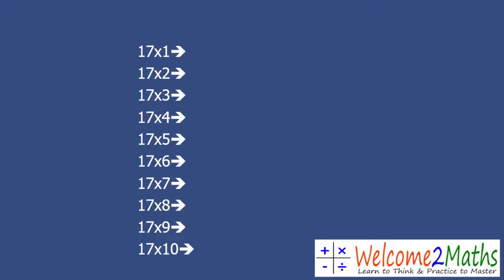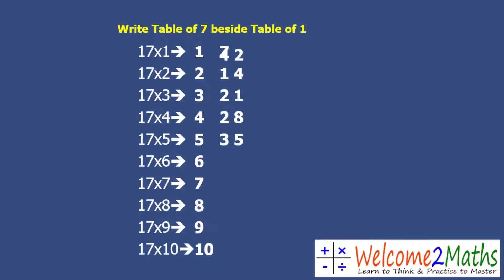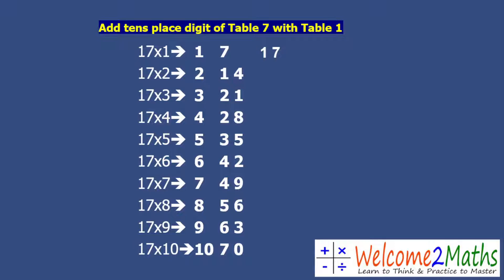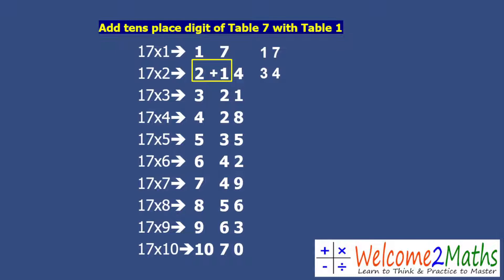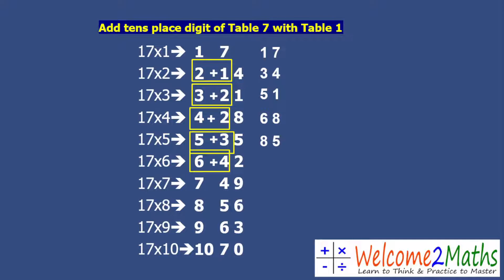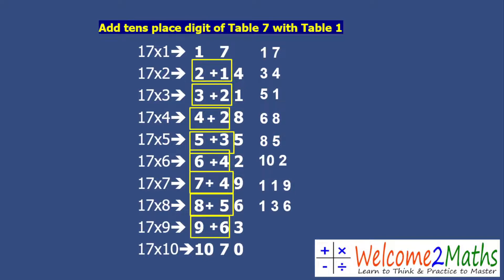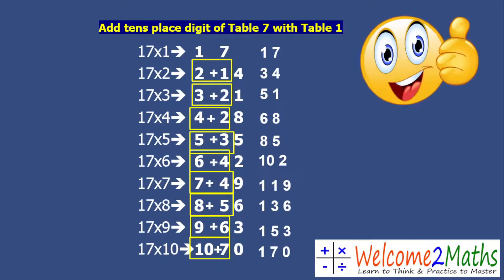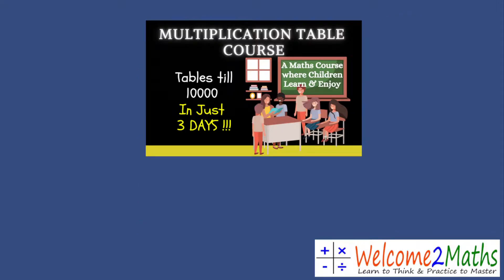Write Multiplication Table of 17 Fast | Times Tables | Math Tips and Tricks | Mental Maths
Learn 17 Times Multiplication Table  | Math Tips and Tricks | Speed maths | Easy and fast way to learn.
Multiplication Table Course Details | Teach Children Times tables till 10000 in 3 DAYS

Multiplication Table Trick of 17 | Any one can write Table of 17vey Fast 🤩 |  Speed Calculation 🚀🚀